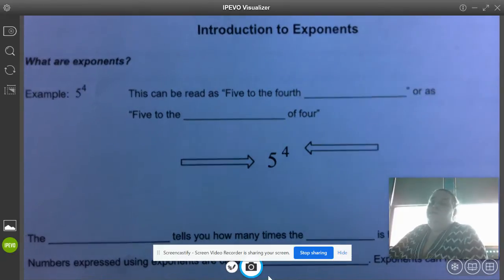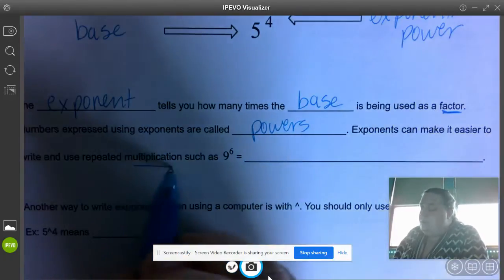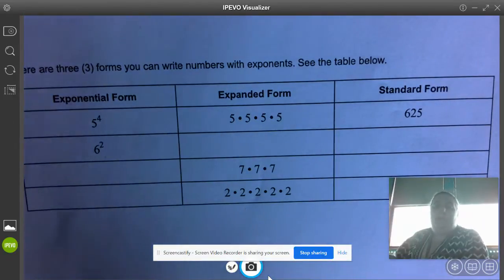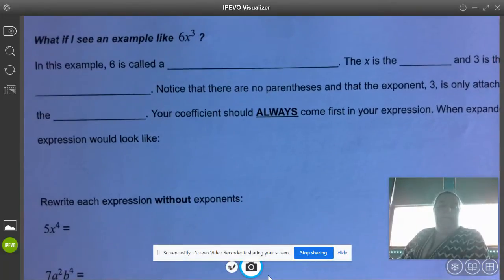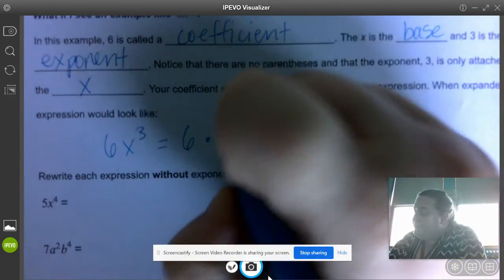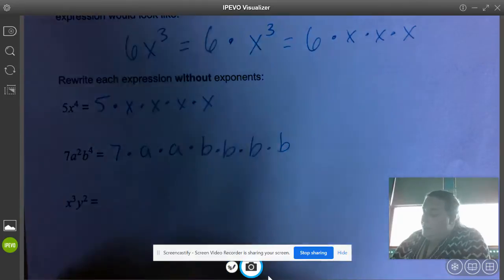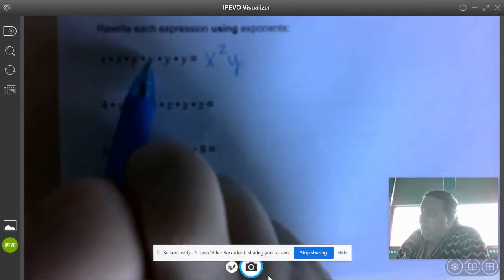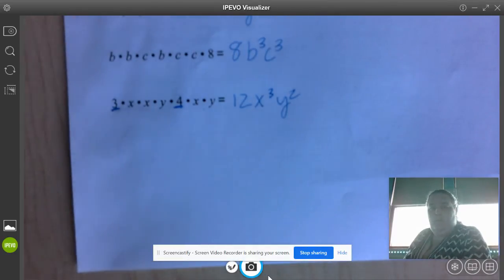Introduction to Exponents